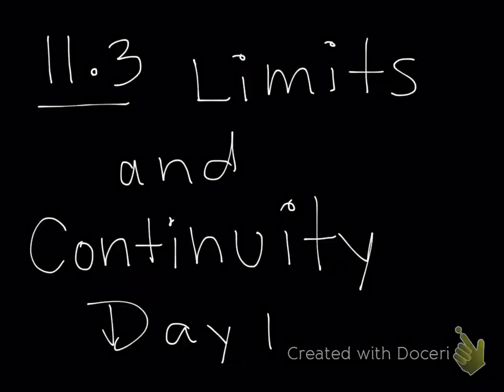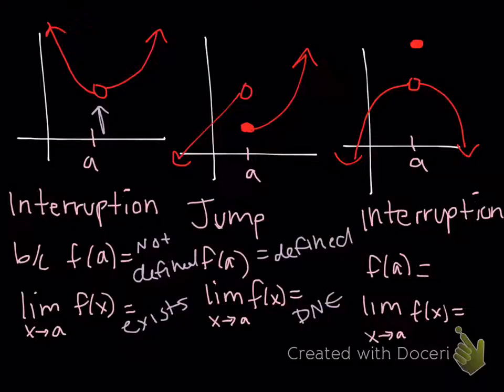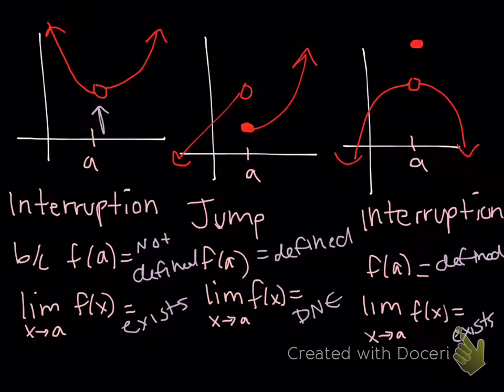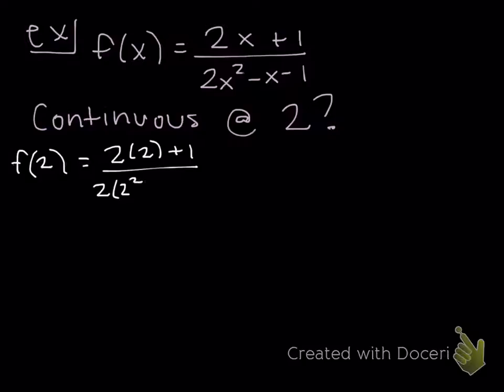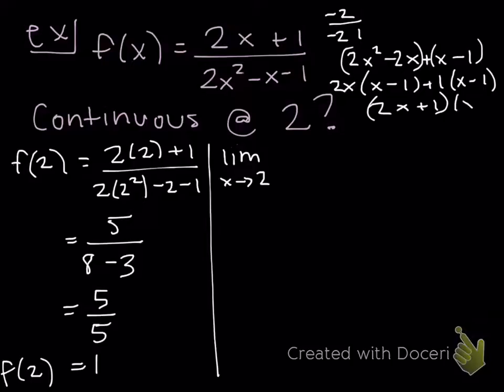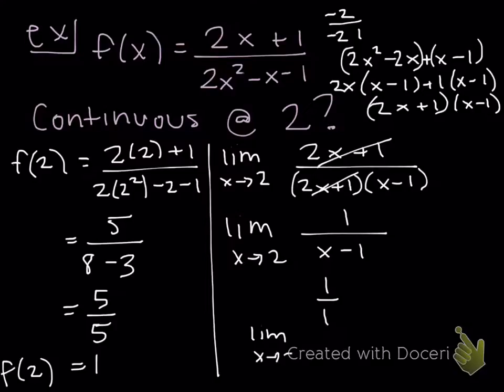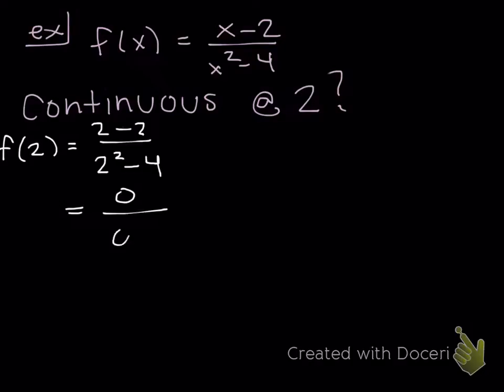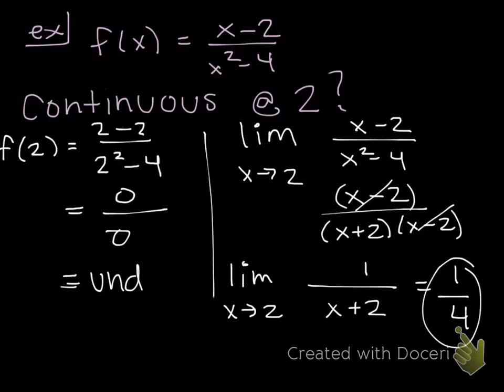11.3 Day 1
Determining if functions are continuous